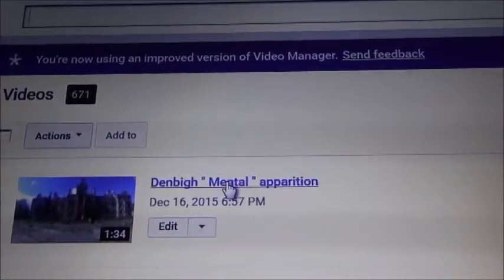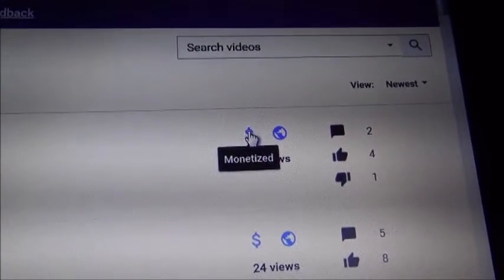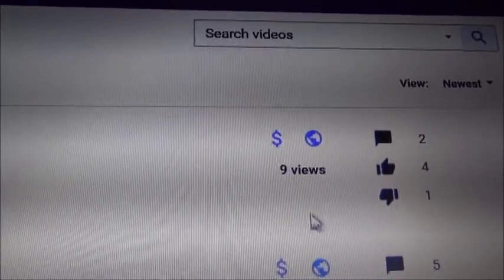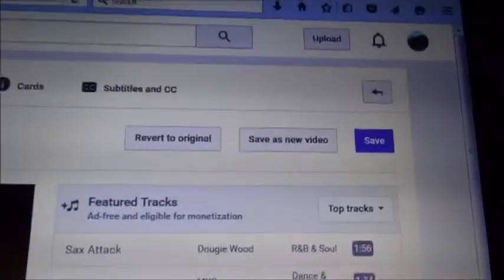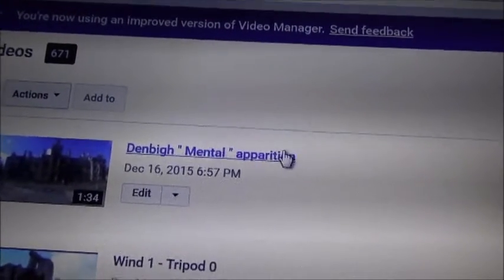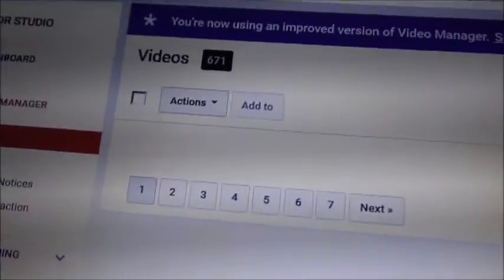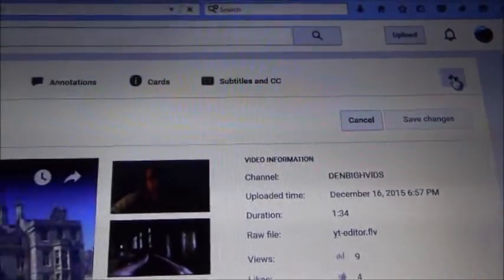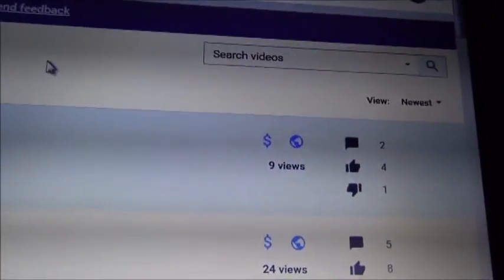Monetize " under review " ... quick fix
Sometimes a video can be stuck on " monetize under review " in many cases demonetizing then monetizing or even deleting and re uploading will not solve the problem , try this quick fix